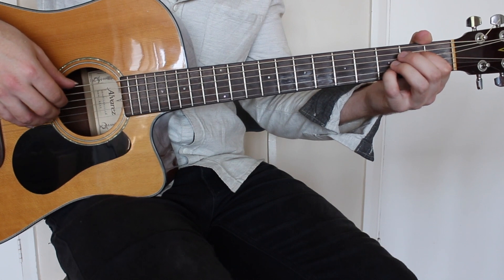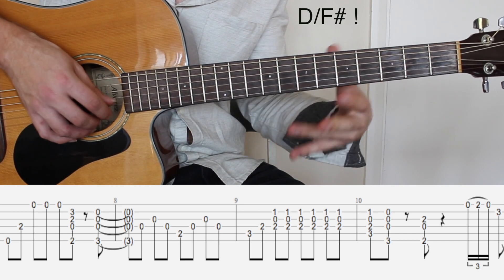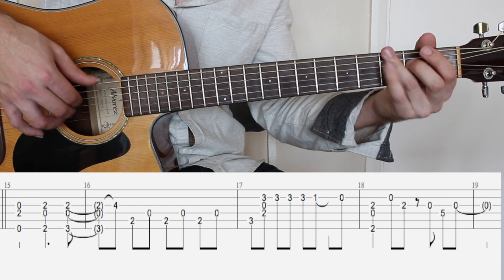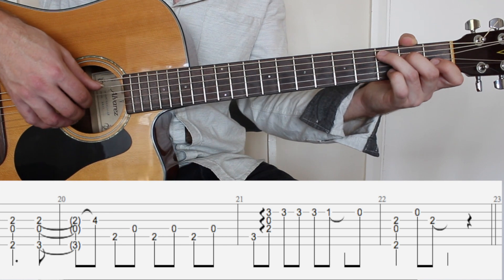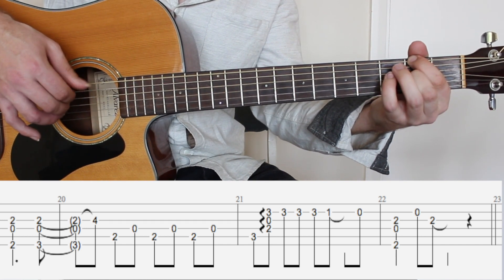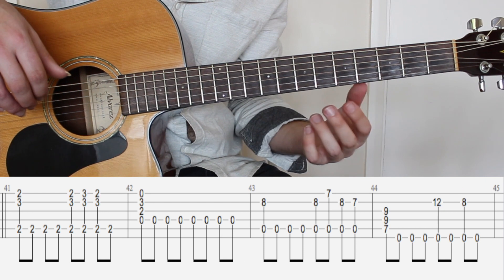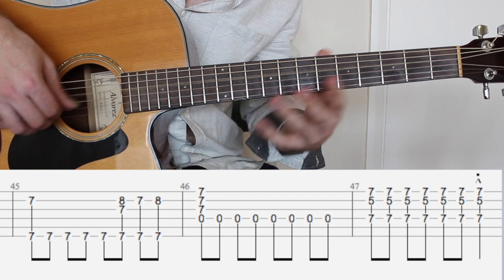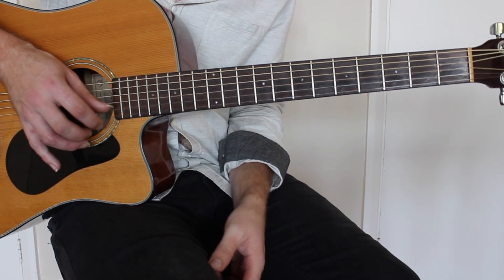Shallow (Lady Gaga/Bradley Cooper) - Fingerstyle tutorial (guitar cover) with tabs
Starting out with Fingerstyle? Check out my Foundations of Fingerstyle course - free preview of course content